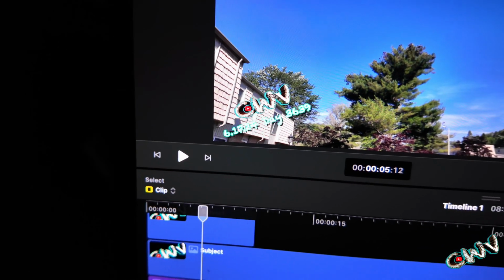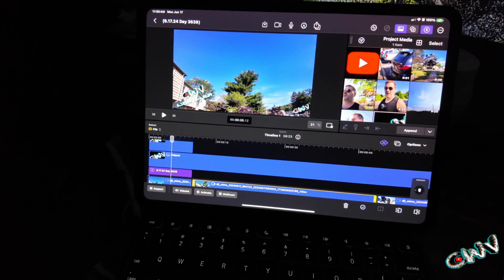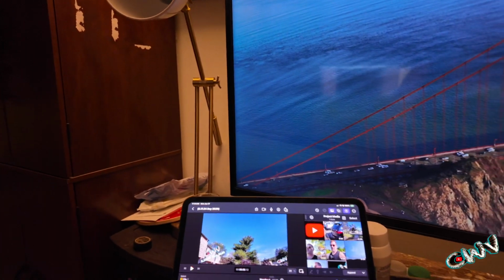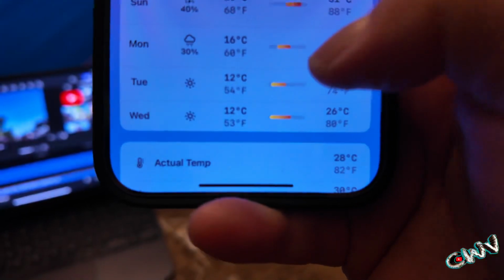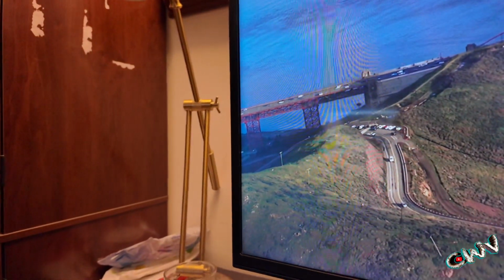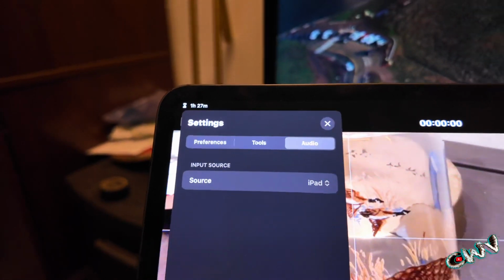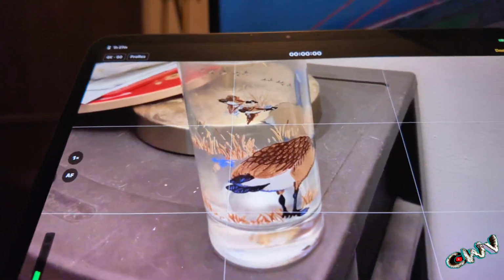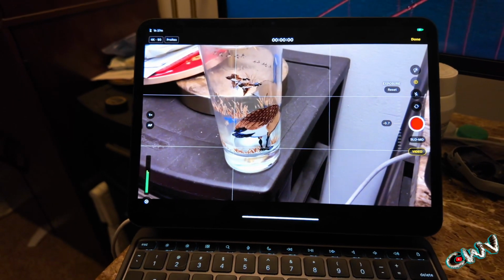(6.17.24 Day 3639)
(6.17.24 Day 3639) iPad Edit